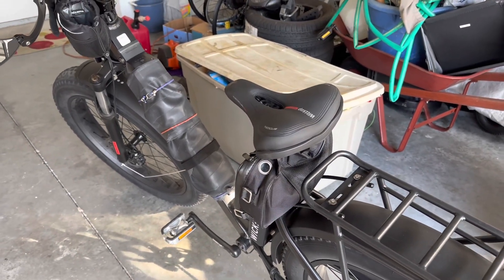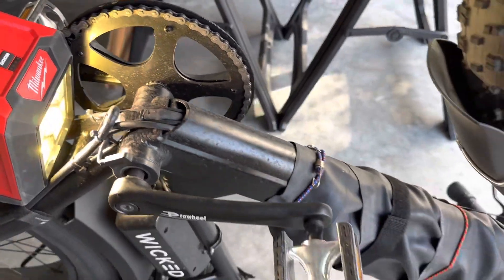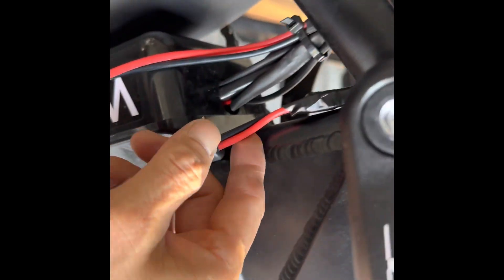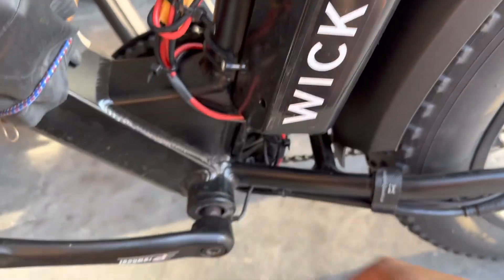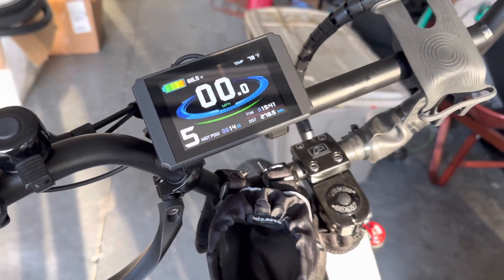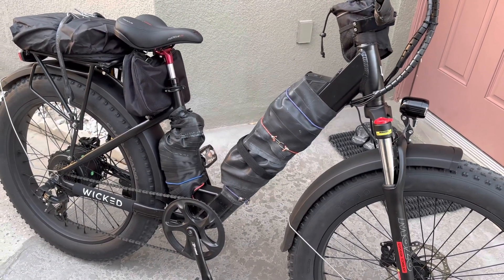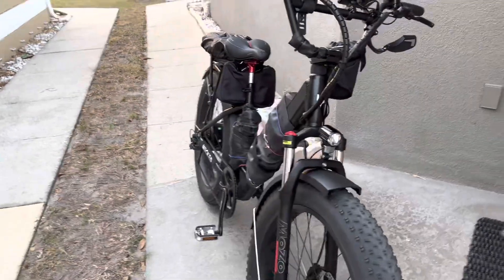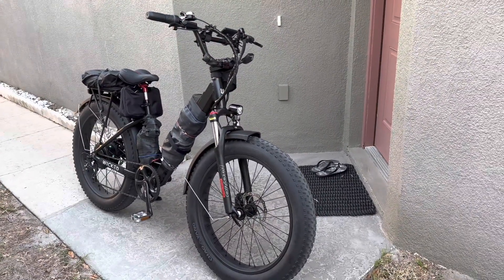WIRED EBIKES CRUISER 40 AH 60v ( 2nd battery added) 2400 WH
Adding 2 nd battery to the bikes making it 40 ah.  This is basic step by step for adding battery using Fusion Battery Combiner.
(FBC)

(The company is called Wired Ebikes now)